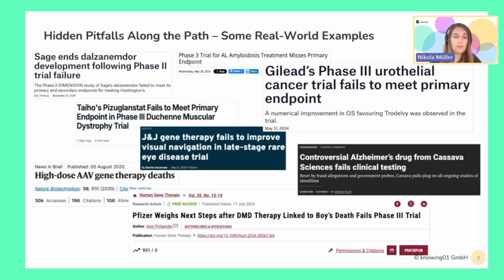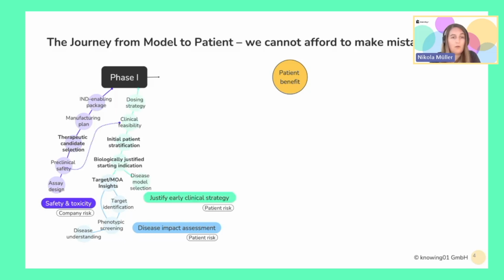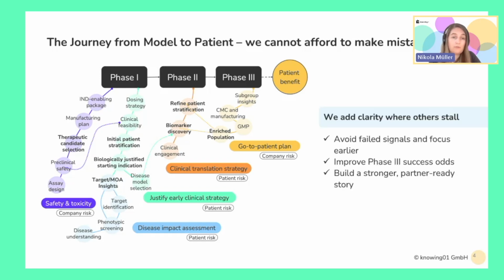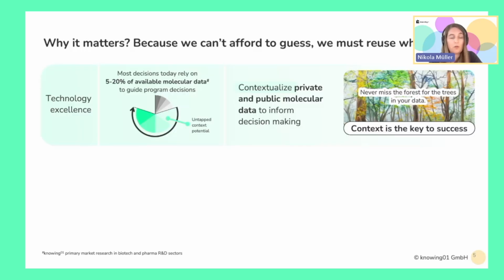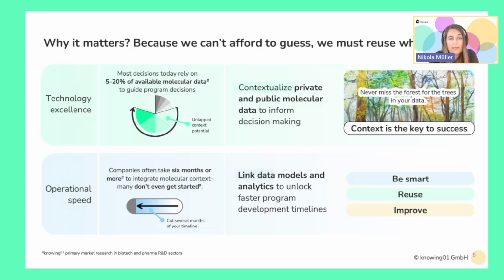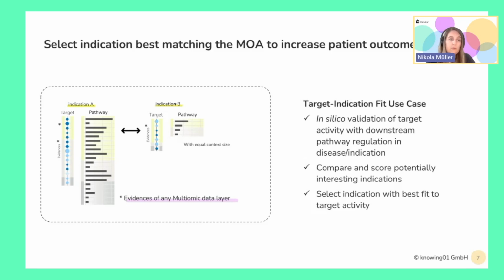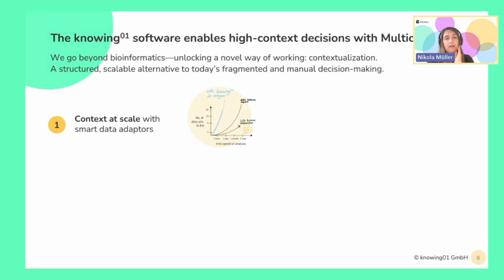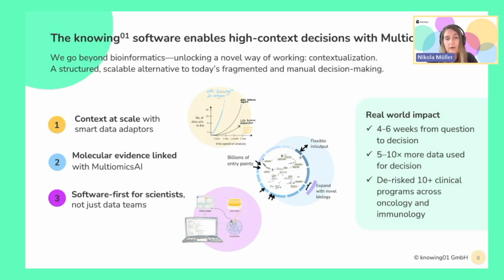knowing01 Multiomics Webinar: From Model to Patient – Connect All the Dots Before You Commit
Recording of the Multiomics webinar "From Model to Patient – Connect All the Dots Before You Commit" by knowing01 from 15 July 2025.

Our webinar is the perfect place to enrich your evening or lunch break with insights into the exciting world of Multiomics integration. So take a look – a compact learning experience awaits you.

The complex journey from data generation to patient outcomes can reveal gaps between models, molecular evidence and clinical relevance. Connecting these critical points early on in drug development creates clarity and confidence before significant investment is made. knowing01's advanced MultiomicsAI technology connects molecular data such as genomics, proteomics, transcriptomics and more with real-world data to create a coherent, investor-friendly narrative that supports robust R&D decision-making.